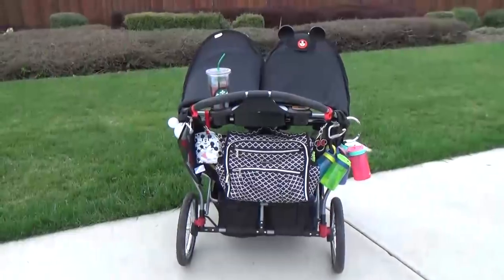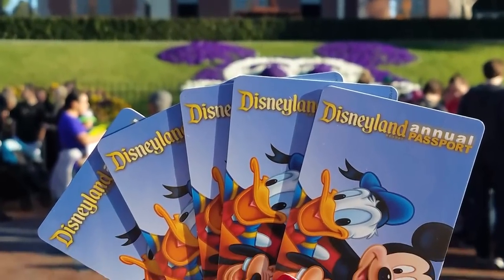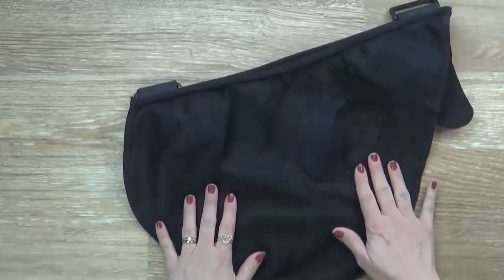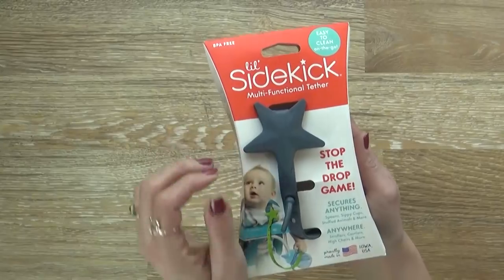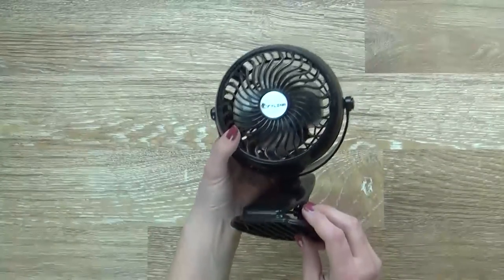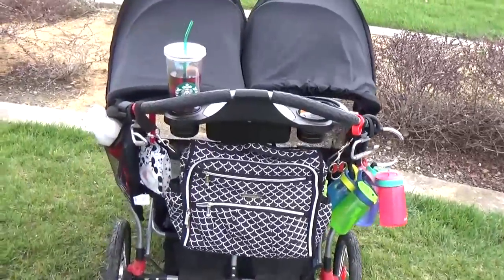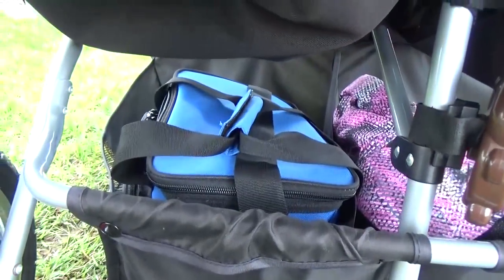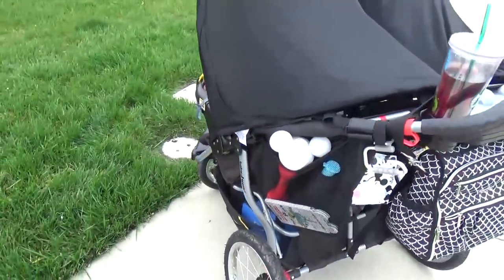My Decked Out Disney Stroller || DISNEY HACKS & Organization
Due to the new stroller size rules this one will no longer  be allowed at the parks. It is 1/2" too wide but the ideas can transfer to what ever stroller you will be using.